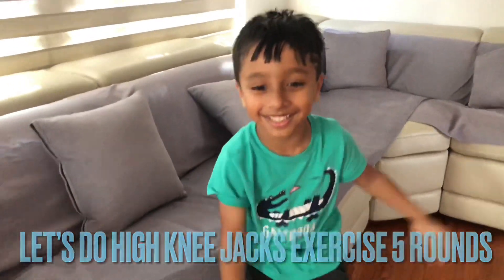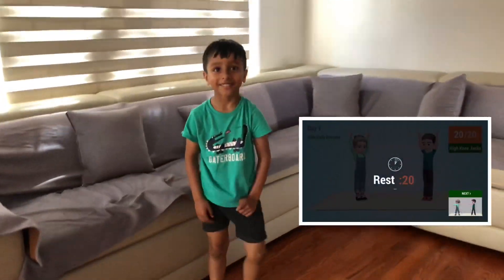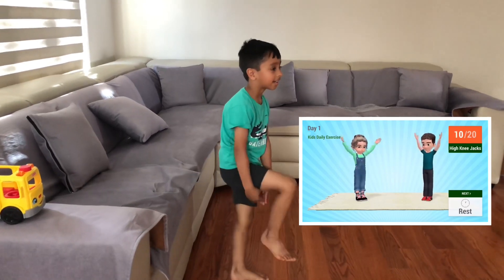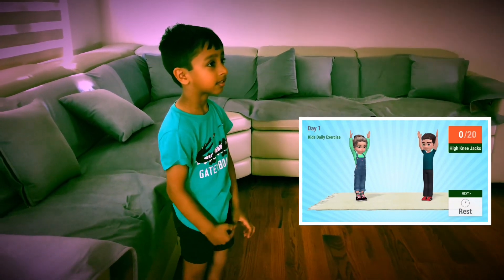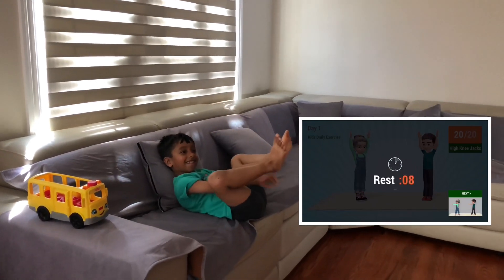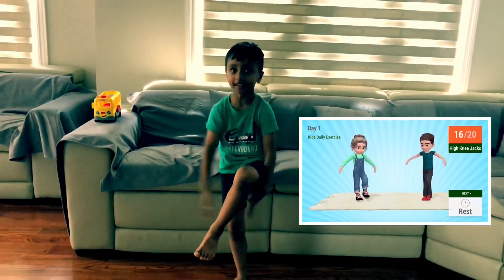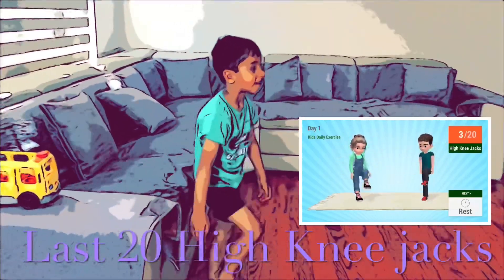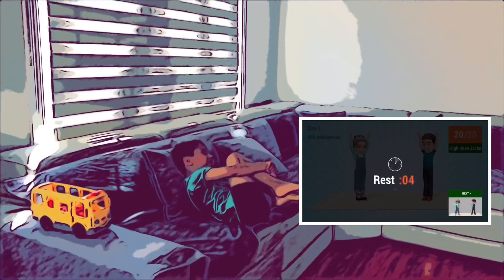Daily 5min kids exercise Homeworkout (Let’s do 20 high knee jacks5 Rounds fun)Best kids Fun exercise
Daily 5min kids exercise Home-workout (Let’s do 20 ski hopes 5 Rounds fun) Best kids Fun exercise

Daily kids exercise
Kids daily exercise
Best kids exercise
Kids easy exercise

Credits & Special Thanks To Orignal Creator

*This is only for promotional education and entertainment purposes only and we do not intend to harm any person/s or organisation/s in any manner, and we do not hold any copyrights for content (songs) used in our videos - however, they are held by their respected owners.

Special Thanks 🙏

Please visit above url for Amazing videos thanks 🙏